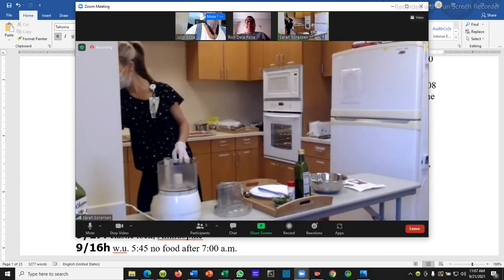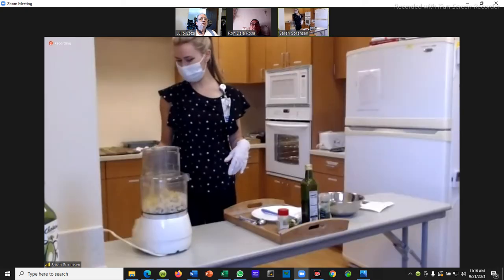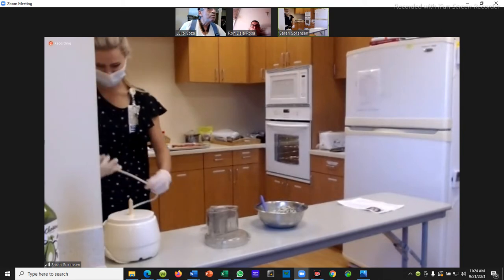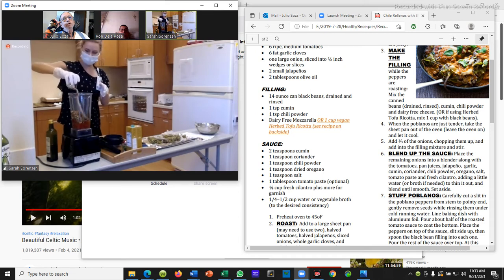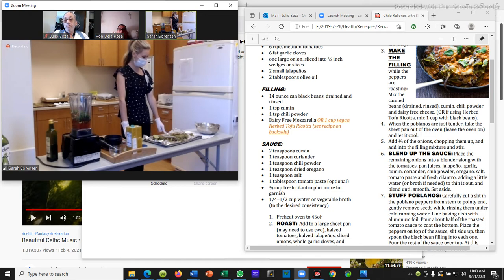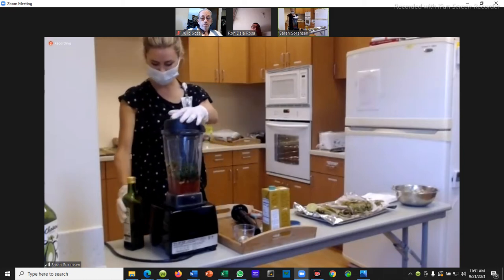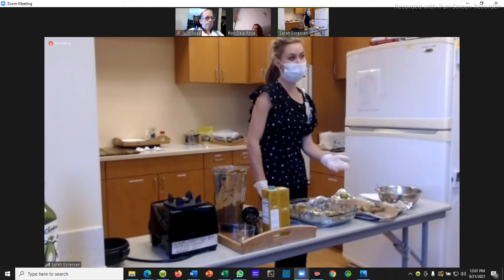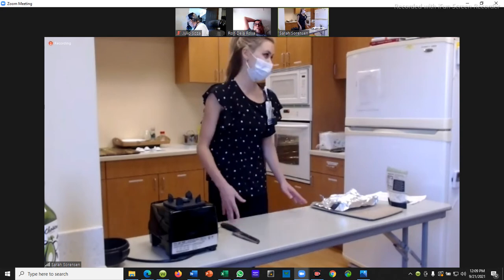Chiles rellenos verdadero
Chiles deliciosos